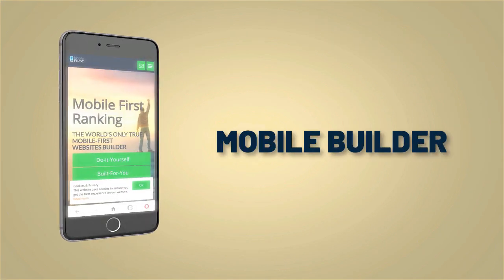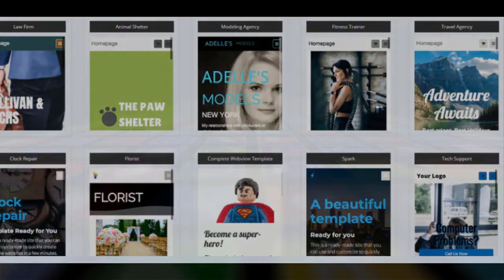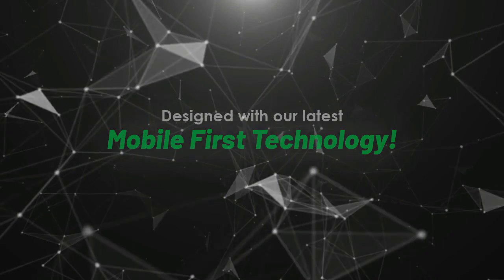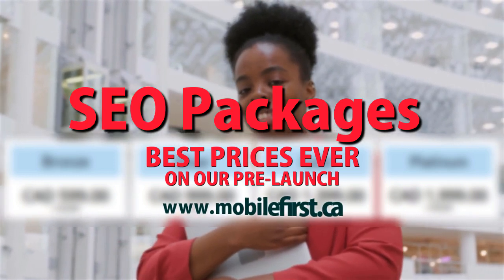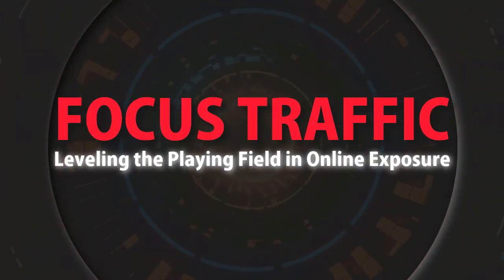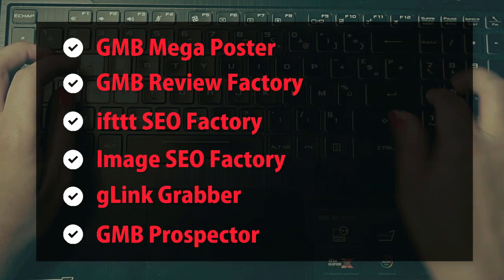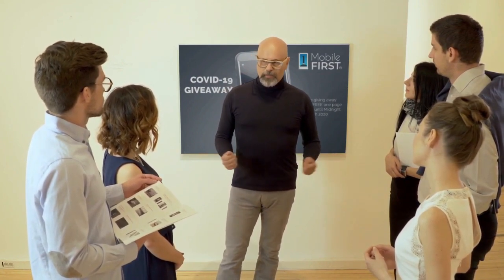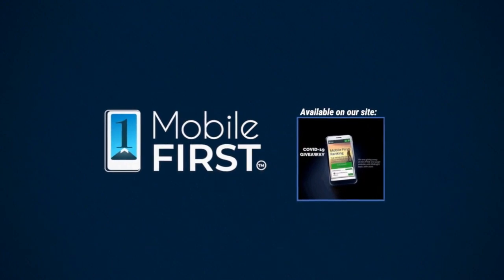Advantages and Disadvantages of Mobile First Website Builder is their speed and sorrow for others